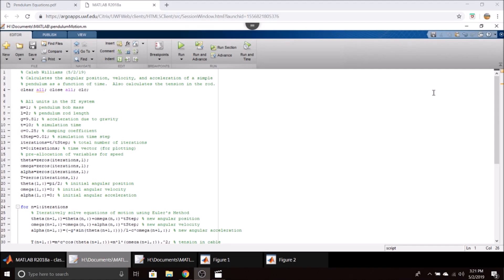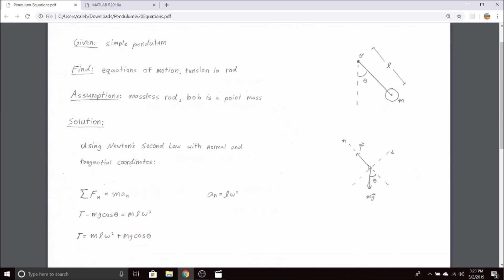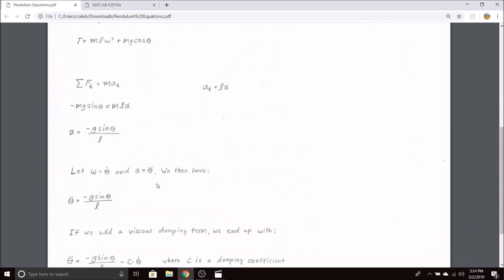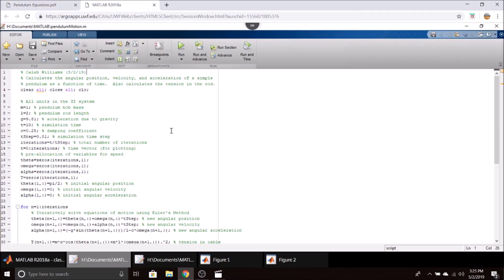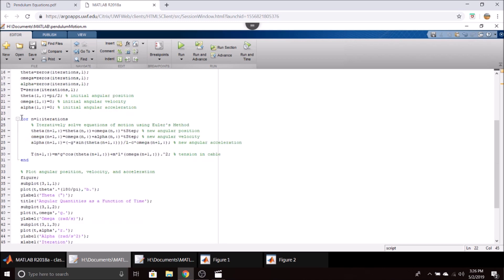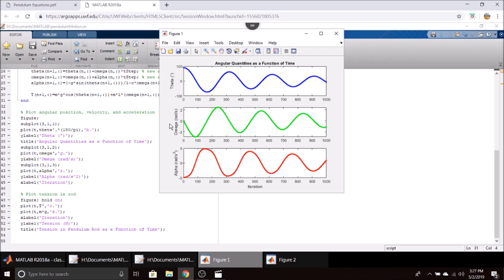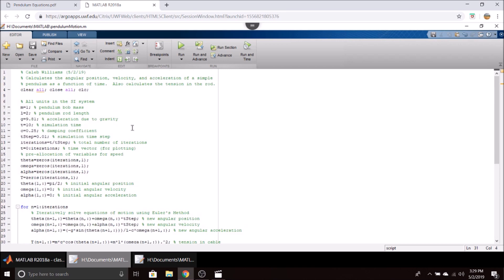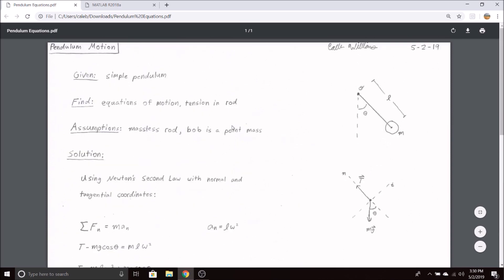MATLAB Animation & Kinematic Analysis of a Pendulum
In this video we take a look at how the equations of motion for a simple pendulum are derived and how to solve the differential equation of motion in MATLAB.  The angular position, velocity, and acceleration of the pendulum mass are plotted as a function of time along with the tension in the pendulum rod.  An animation showcasing the pendulum motion is also presented.